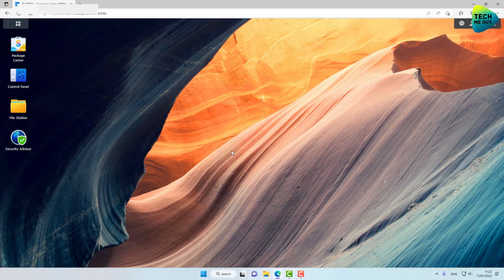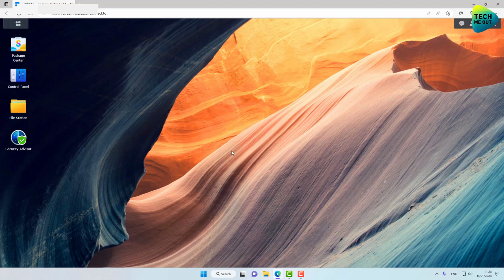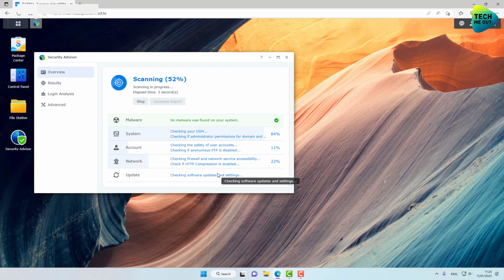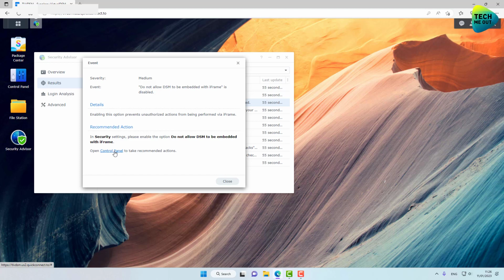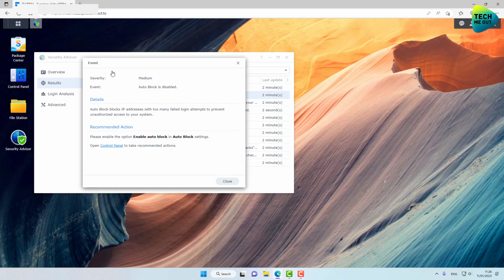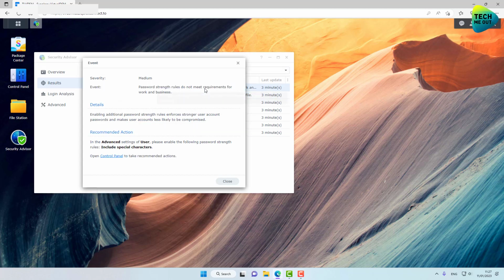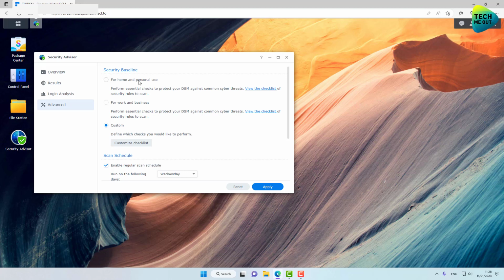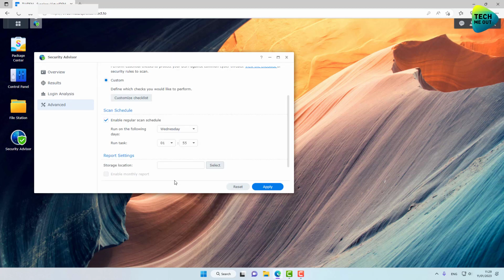Synology Security Advisor (Be Your Own Security Expert)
Synology Security Advisor is a built-in application you can find already in your Synology NAS and guess what, it already contains everything you need to secure your NAS.

In this video we will take a look at the Synology Security Advisor and see how this application will both identify security risks but also show you how to mitigate them while explaining why it is recommended to mitigate the risk.

There are plenty of YouTube videos that explain how best secure your Synology NAS and they are all valid, but your first stop should definably be the Synology Security Advisor. That should be your starting point and on top of that, you can definitely add other security related tips and tricks.

The Synology Security Advisor can be utilized in to two different "modes" and each mode will inspect your Synology NAS with different criteria. In this video we will follow the more restrictive mode but it's up to you to select the mode that best fits your needs.

Keep in mind: the Synology Security Advisor will inspect your Synology NAS for security risks, but it will not test your firewall. It is not an all-around security auditing tool; it is focused on the Synology NAS or device it is installed on.